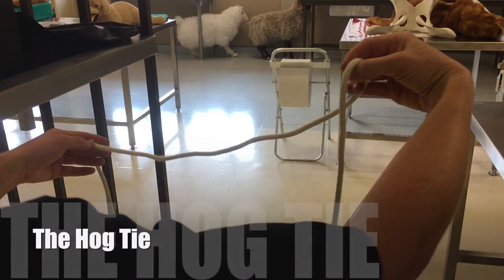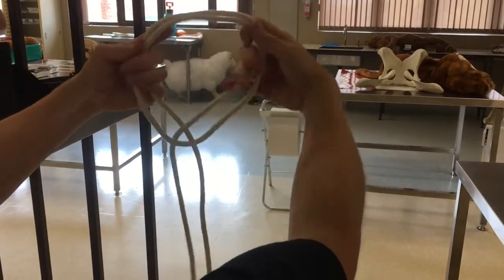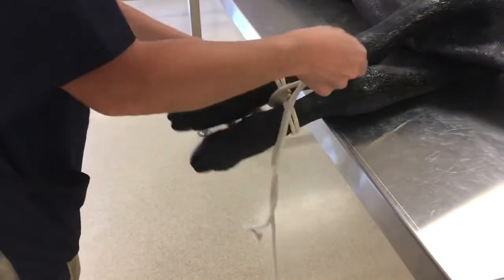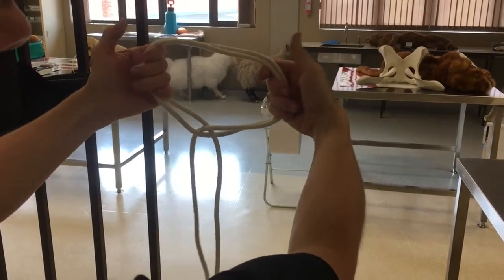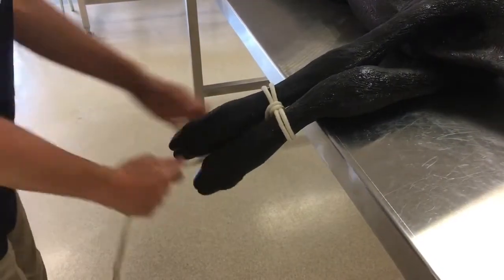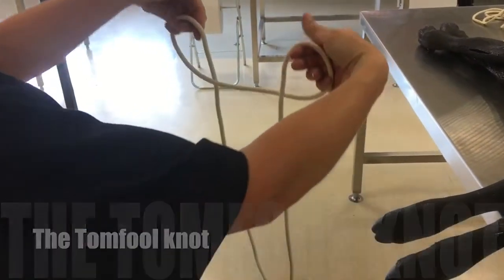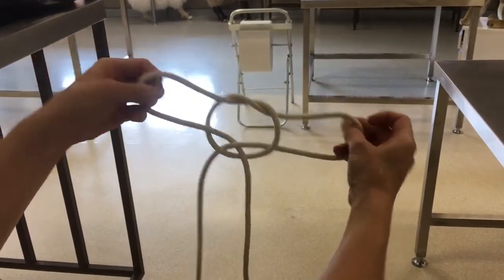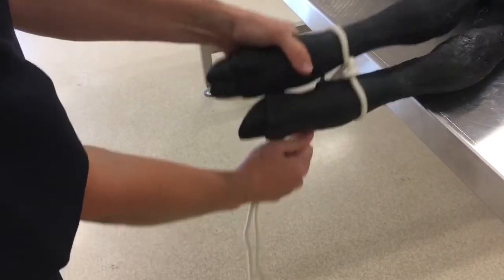Use of Hog Tie and Tom Fool Knot to restrain an animal.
Hog tie secure an animal by fastening the feet or all four feet together. It is a restraining method used for treatmet other purposes in different animals.